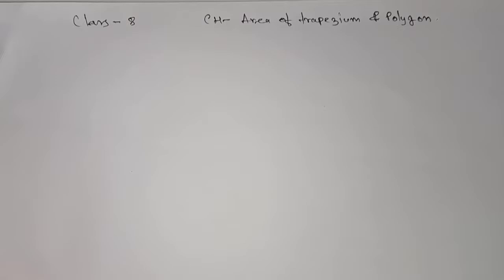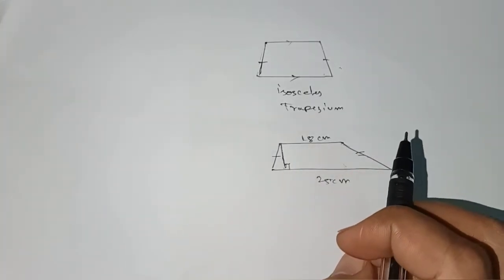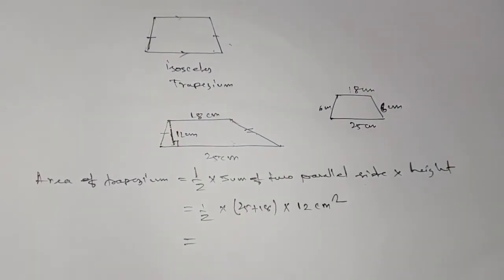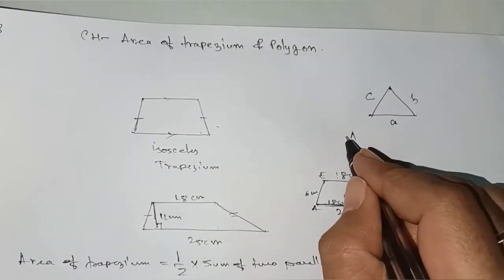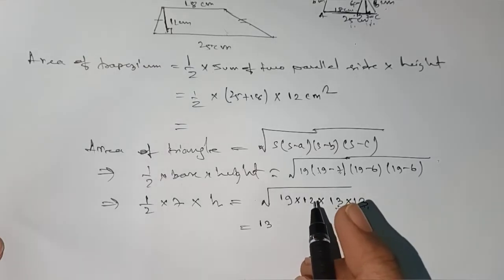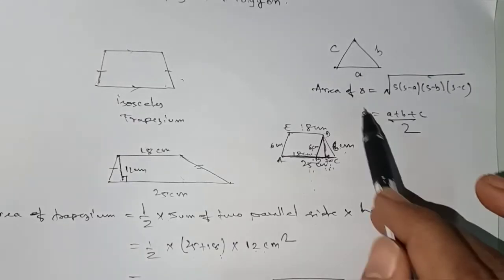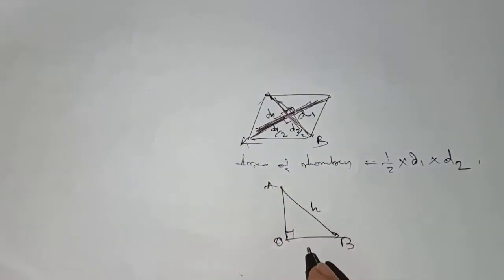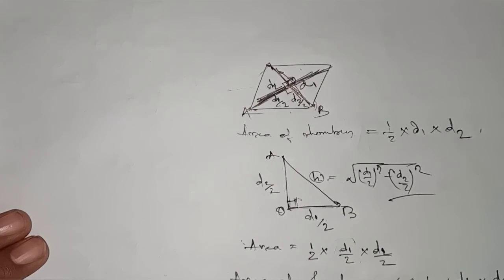Area of Trapezium and Polygon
Area of Trapezium when all sides are given.
Derivation of Area of rhombus
Area of Triangle using Heron's Formula